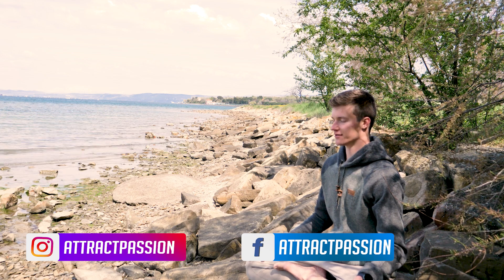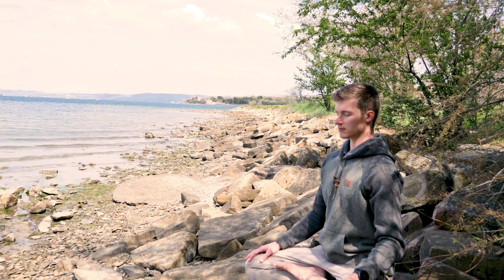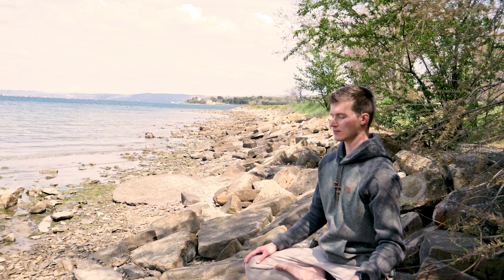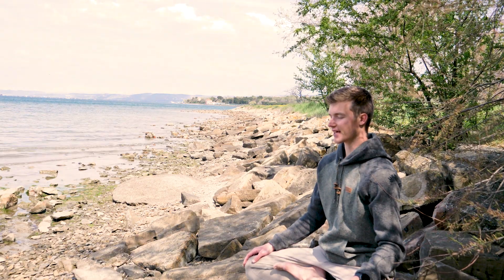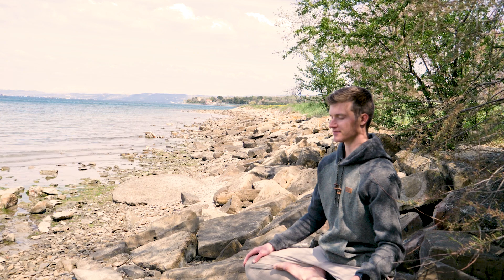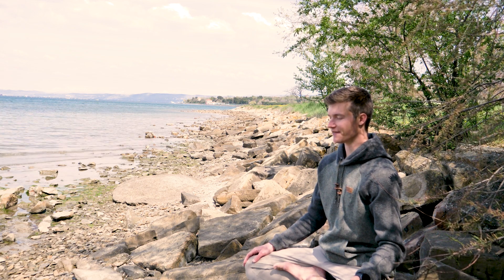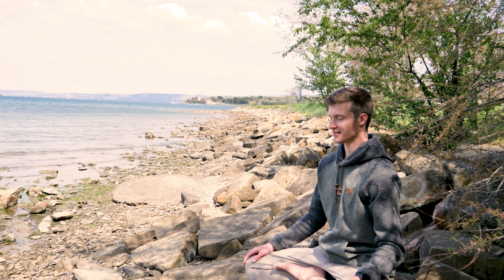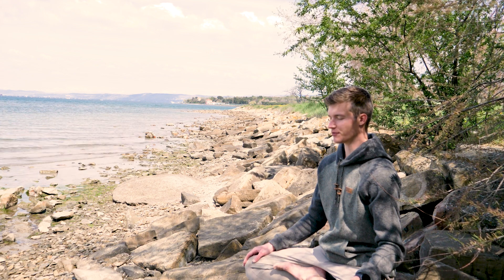Quantum Jumping | GUIDED MEDITATION | MANIFESTATION PORTAL TO YOUR FUTURE SELF!!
⚠️Quantum JumpING ⚠️ GUIDED MEDITATION [Your Life Will Never Be The Same] MANIFESTATION PORTAL!!
🖼️ My Art Shop

(IT IS TOTALY FREE)

If you would like to help to spread the message, feel free to help me translate my videos here [Your help is much appreciated]: